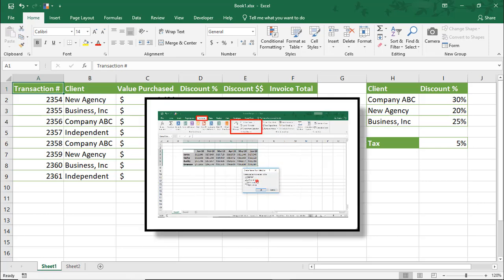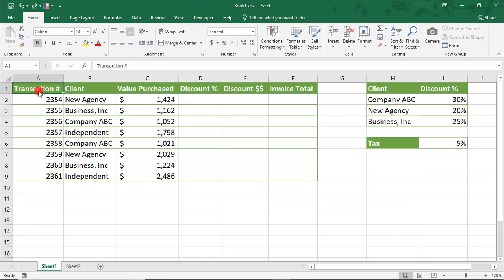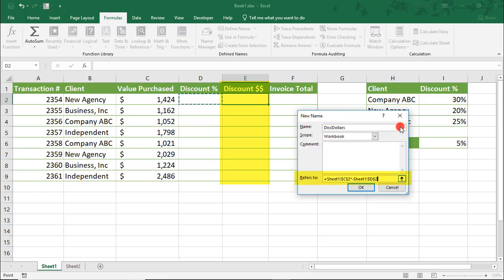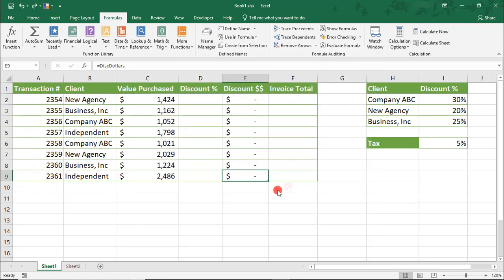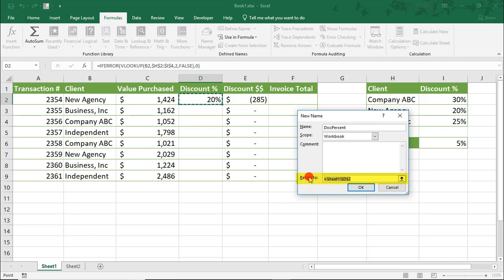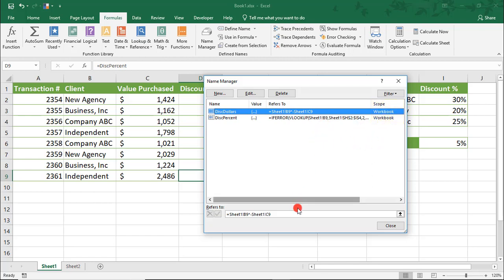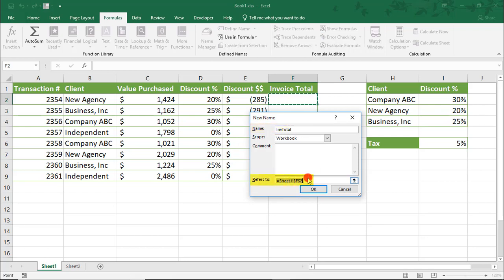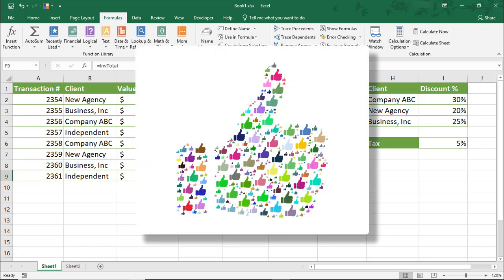How to Make Named Ranges with Formulas in Excel - Tutorial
Excel tutorial on how to make Named Ranges with formulas. In this tutorial, we'll go over 3 examples of ways to create named ranges that can calculate formulas.

We'll first go over an example where we select the cells that will be referenced in the formula.

In the 2nd example, we create a calculation that uses the IFERROR and VLOOKUP functions. We then copy and paste this into the Name Manager to create a Named Range with the calculation that we can reuse.

In our 3rd example, we create a calculation in the Name Manager that references another Named Range - i.e., we create a Named Range with a Named Range.

Thanks!